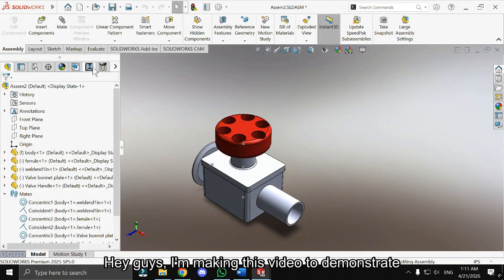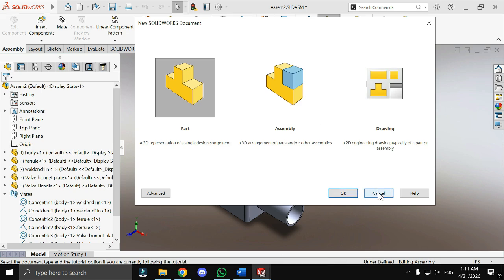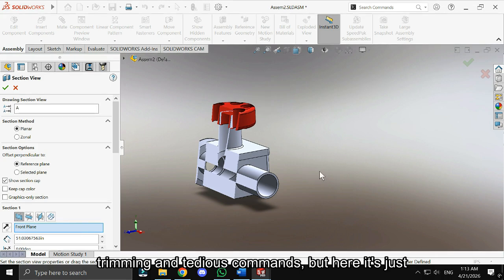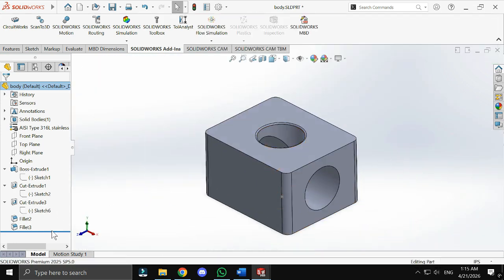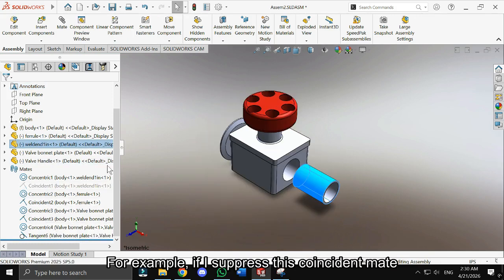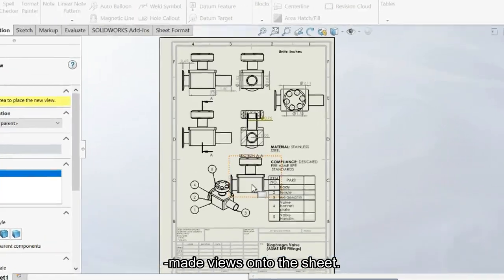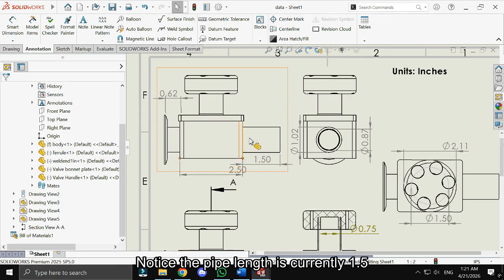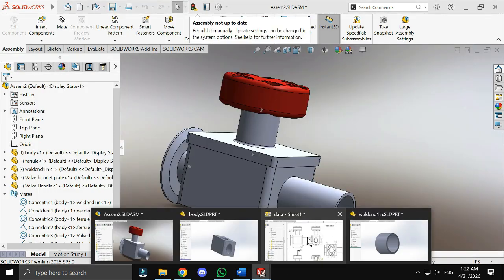Design and Assembly of a Diaphragm Valve | SOLIDWORKS Project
In this video, I demonstrate my semester project for the my CAD Lab. I’m showcasing the design of a sterile-grade Diaphragm Valve using SOLIDWORKS 2025.

Key features covered:

Transitioning from 2D AutoCAD to 3D Parametric Modeling.

Applying ASME BPE-2022 standards for aseptic design.

Using the Design Tree and Rollback bar for iterative modeling.

Assembly Mates and Bi-directional Associativity (Auto-updating Data Sheets).